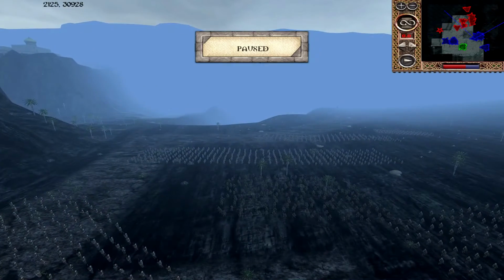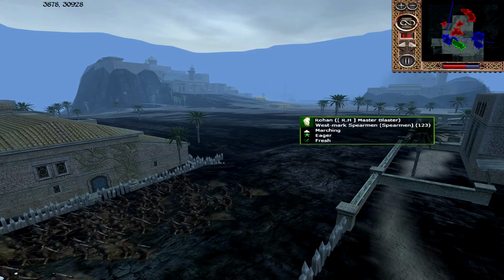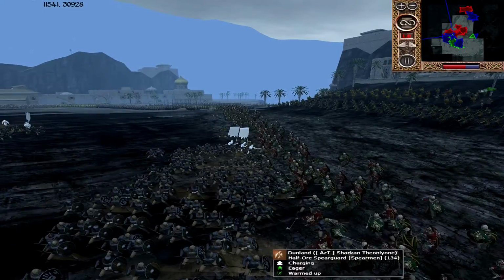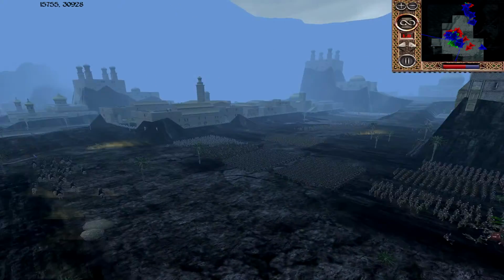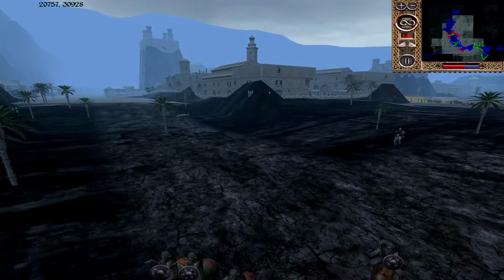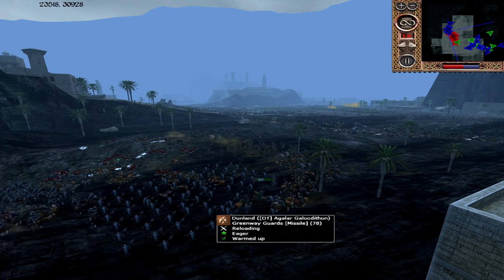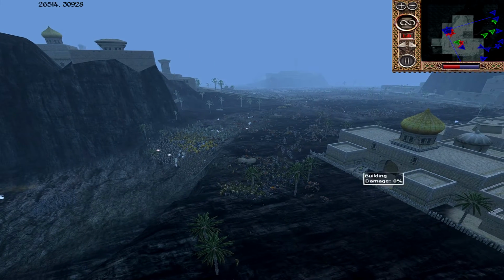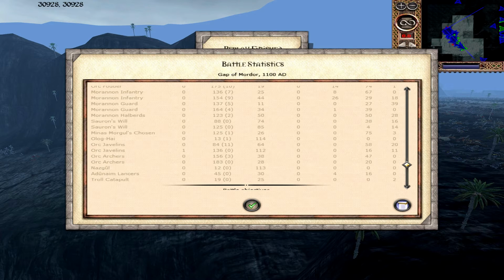THE STREETS OF MISTRAND (Siege Battle) - Third Age: Total War (Reforged)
Enjoy :) Battle starts at 6:23